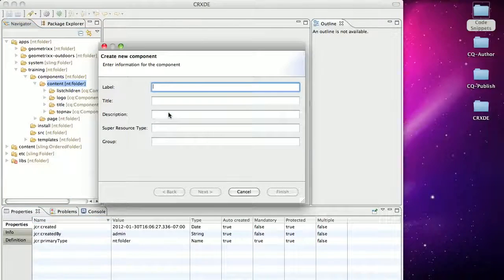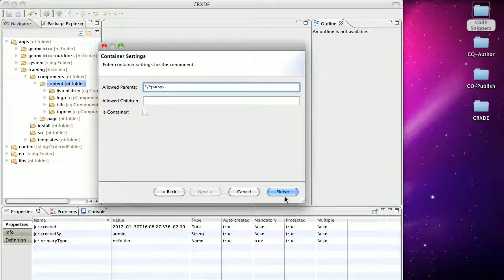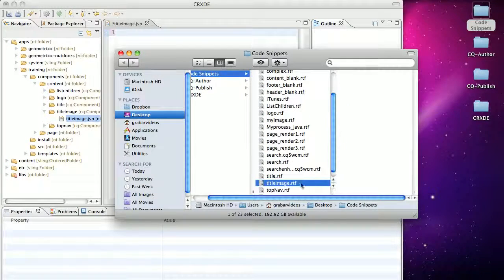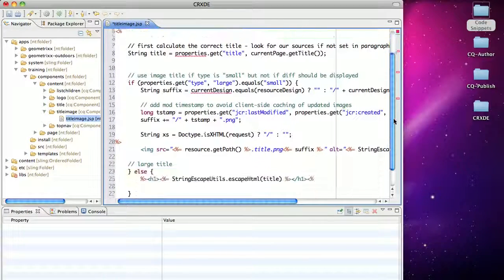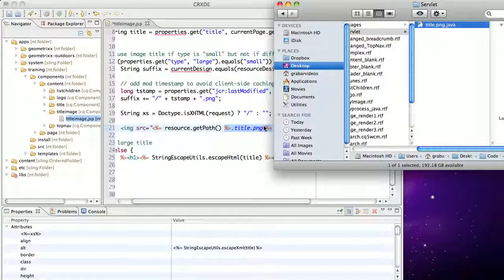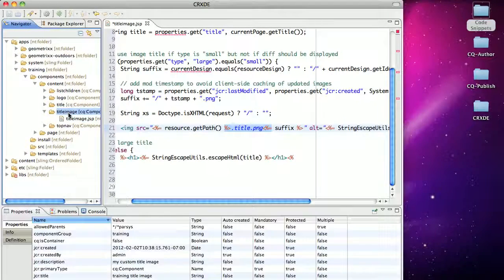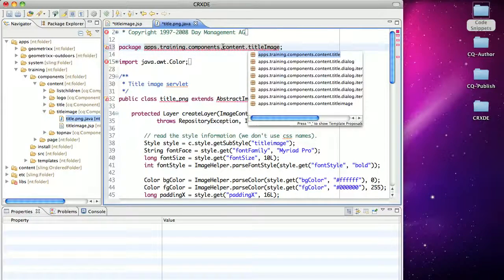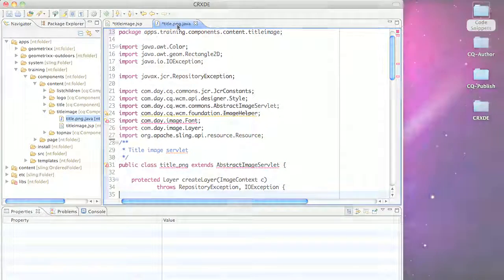32 Create Dynamic Image Component Part 1